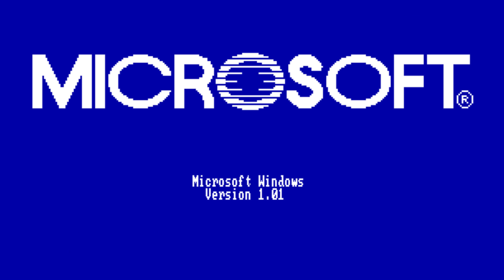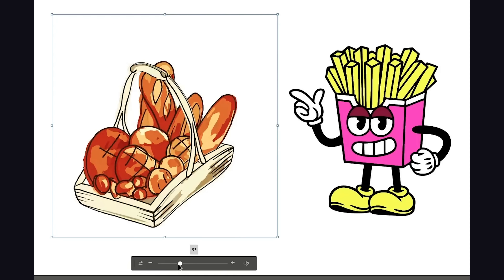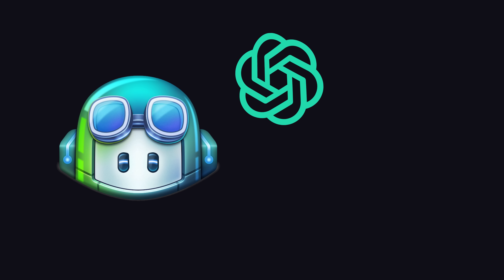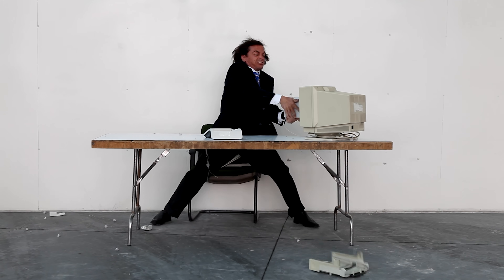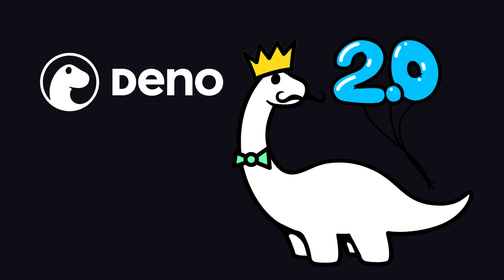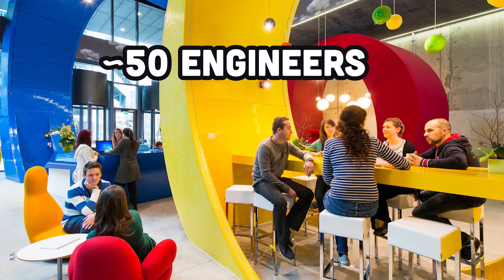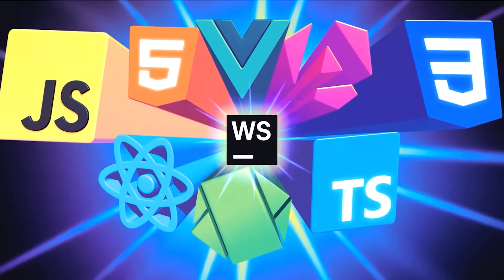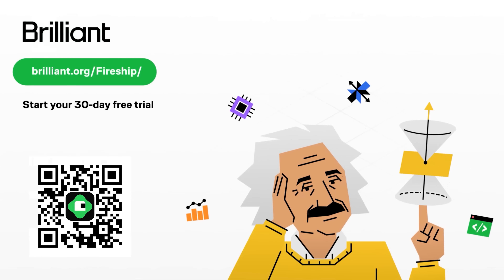Microsoft Notepad.exe is overpowered now… and 13 other major updates for devs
Let's take a look at 13 major updates to developer tools and frameworks that you missed recently. Like the Microsoft Notepad's new AI integration, GitHub Copilot's multi-model support,  changes in Next.js 15, and more!

🔗 Resources

🔖 Topics Covered

- AI updates to MS Notepad and MS Paint
- What is GitHub Spark?
- StackBlitz Bolt overview
- How to use Gemini Nano in Google Chrome
- Breaking changes in Next.js 15 explained
- Adobe's new AI image tool preview